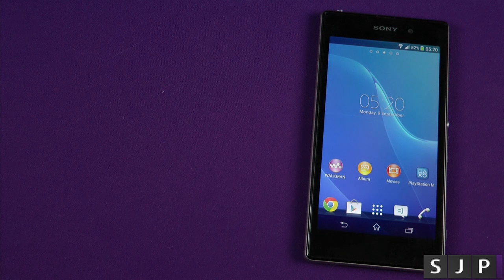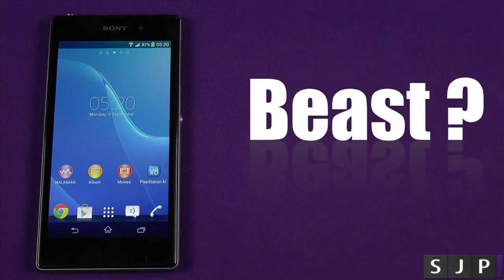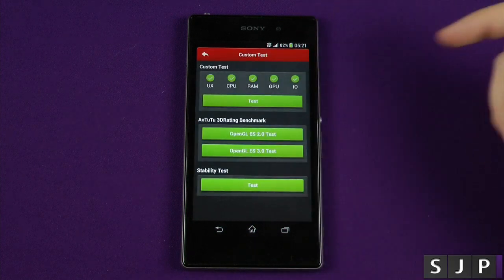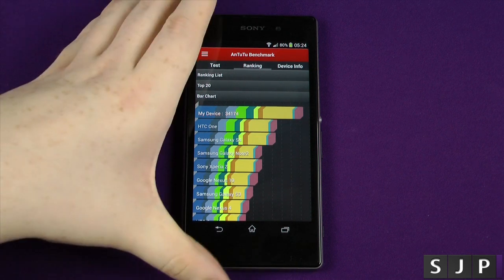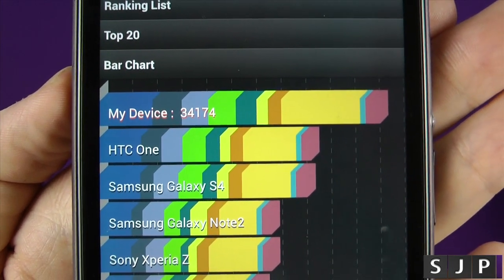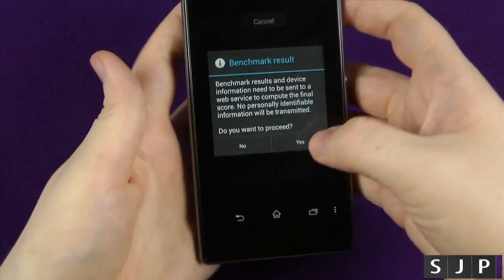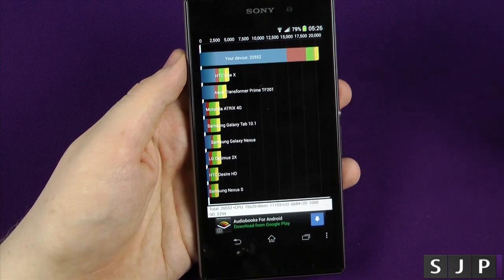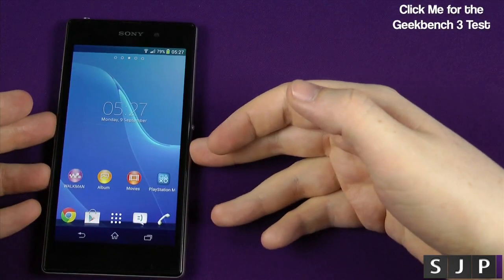Sony Xperia Z1 Benchmarks